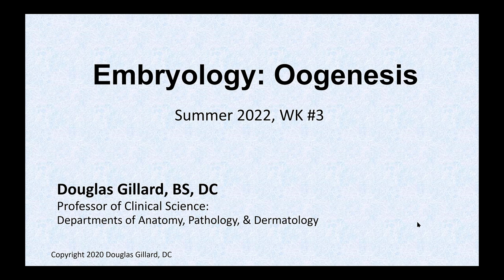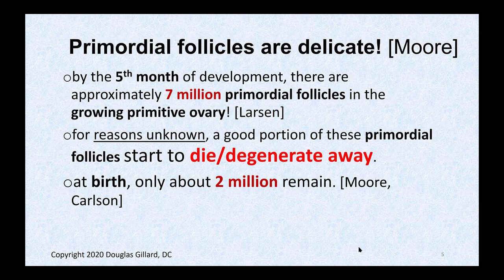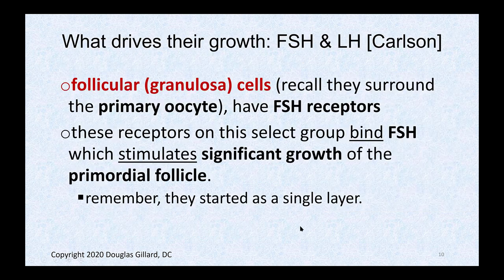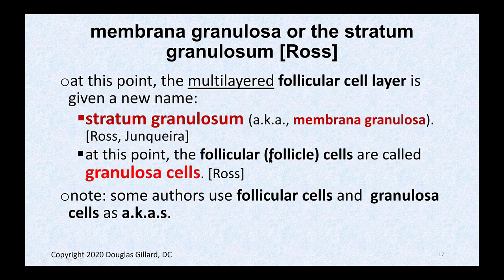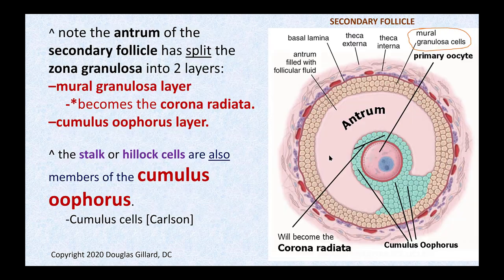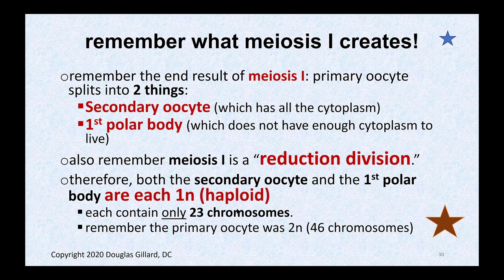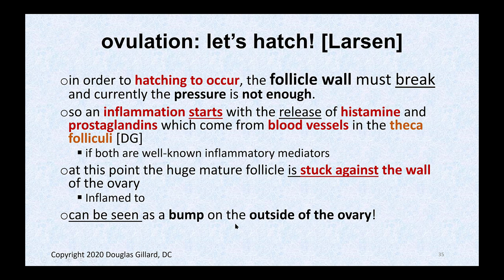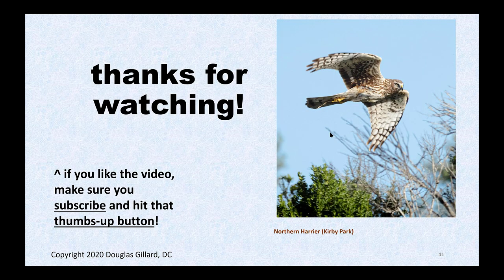Oogenesis: Let's Make a Human Egg and Then Get It Out Of the Ovary (Ovulation)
In this lecture I will discuss and try to make it easy the complex subject of oogenesis, which will include the process of ovulation.